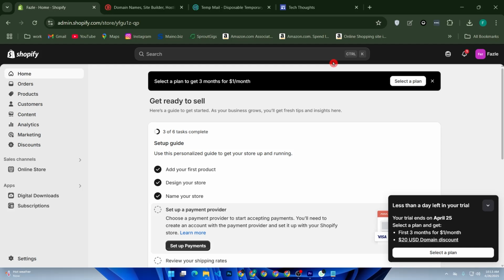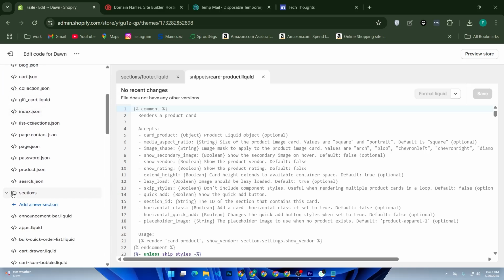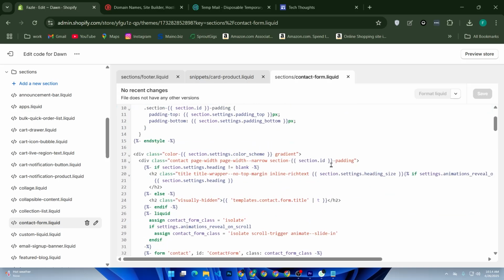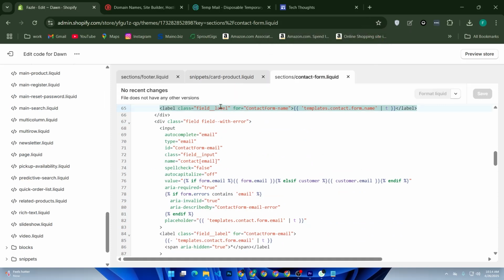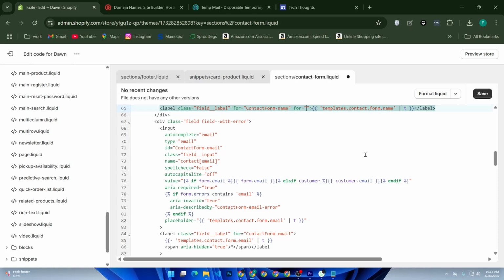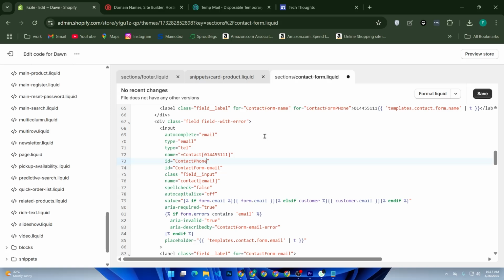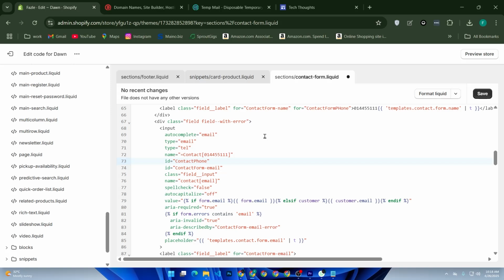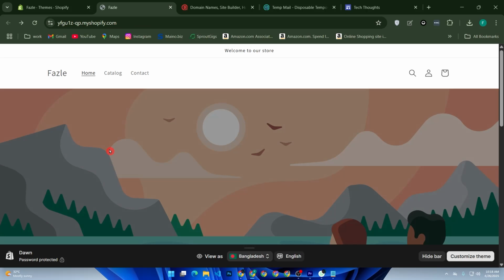How To Edit Contact Form on Shopify in - 2025 | Step by Step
In this video, we’ll show you how to easily edit a contact form on Shopify! Whether you're customizing the default form or adding new fields, this step-by-step guide will help you make adjustments quickly. Learn how to improve your store's communication with your customers by tailoring the contact form to your needs.